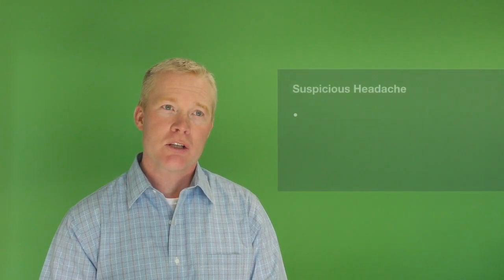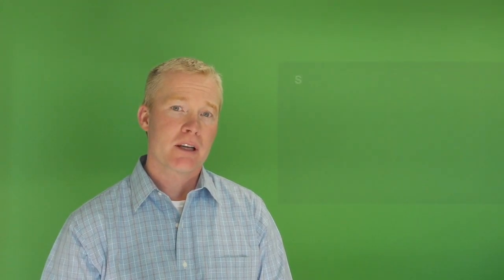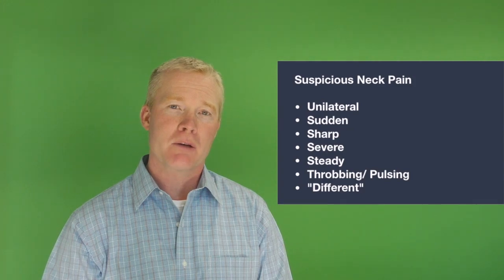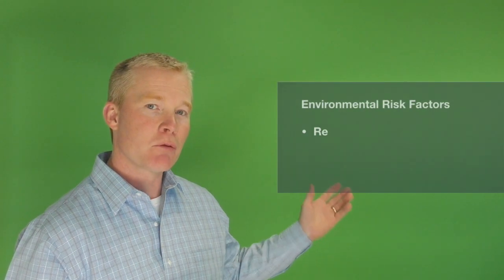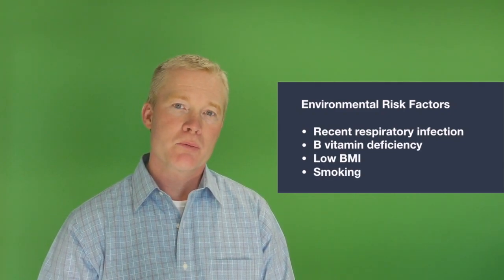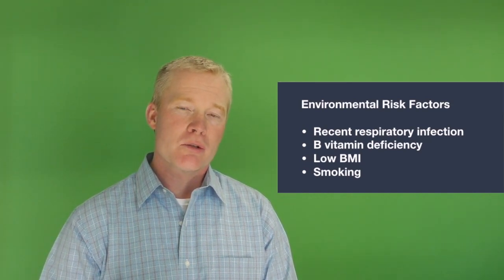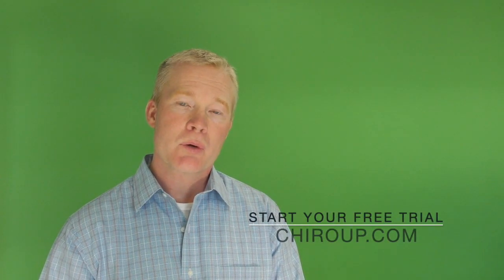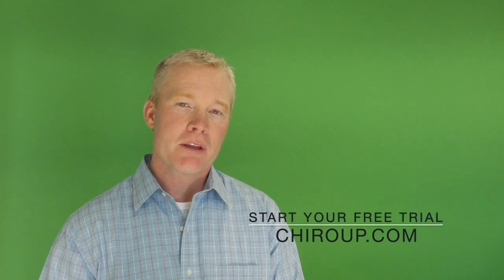Recognizing Patients At Risk For Stroke | ChiroUp: Evidence-Based Chiropractic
On March 19, 2019, Annals of Medicine hit the chiropractic profession with new research that will change the perception of chiropractic care. Here’s what they said:

“Manual therapy does not result in an increased risk of Cervical Arterial Dissection.”

However, as chiropractors, we still need to be aware of patients that could be at risk for developing a stroke. Check what you need to be looking at to recognize patients at risk for a stroke.